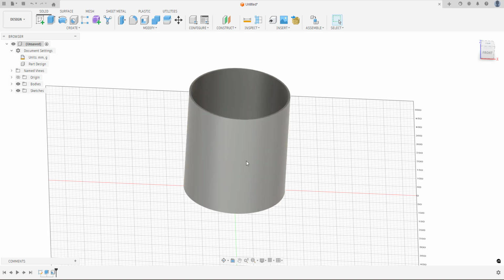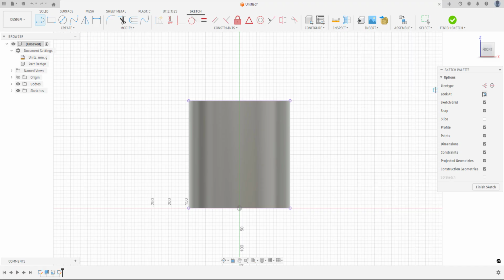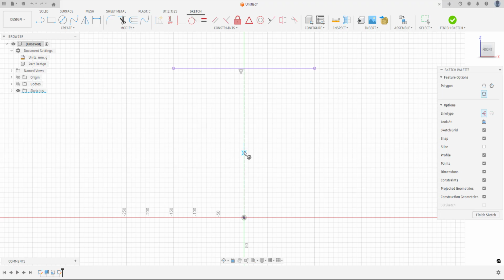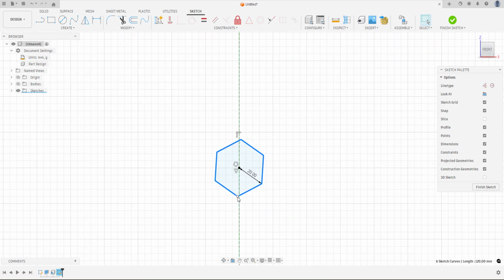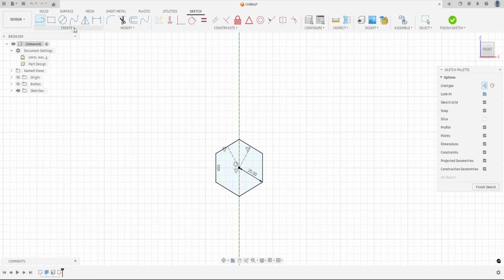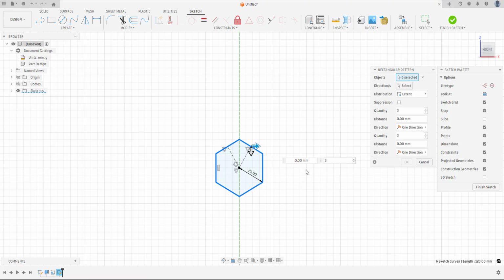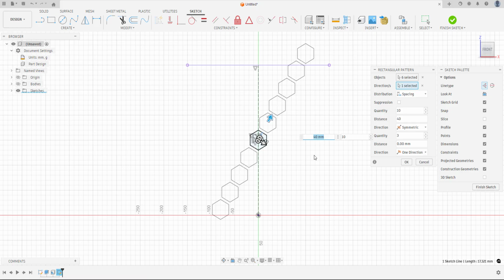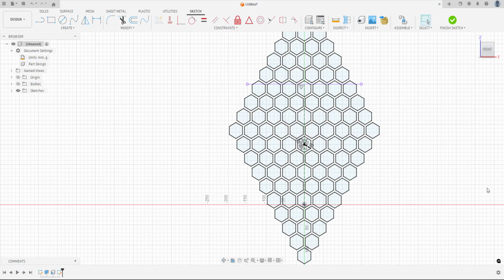Patterned Basket part 2